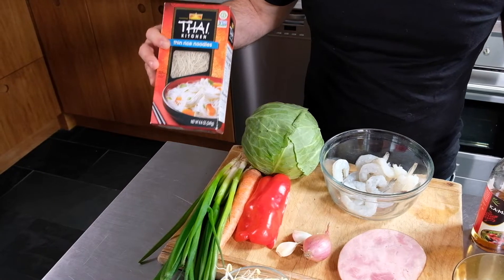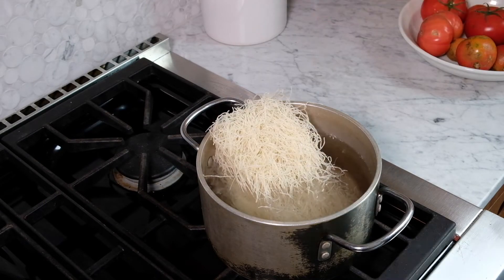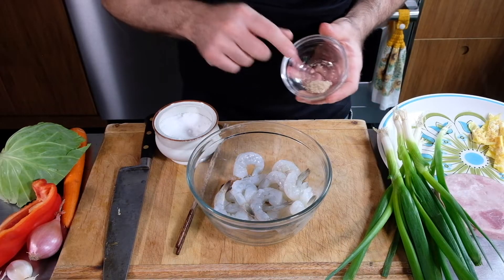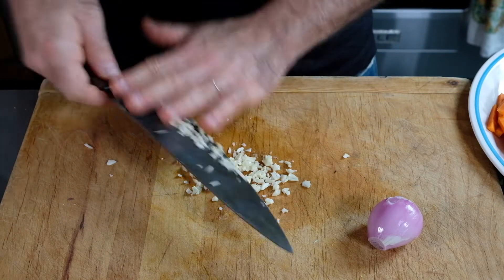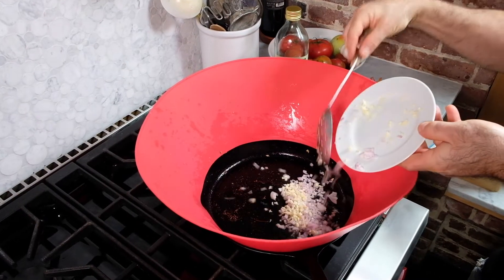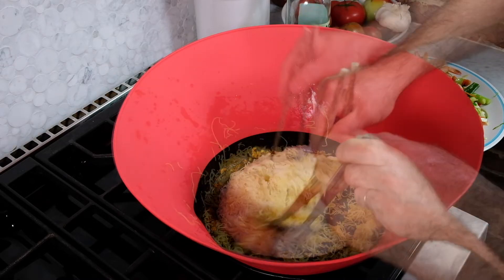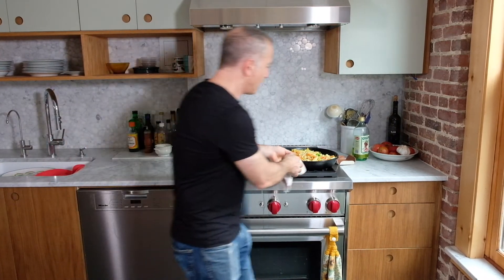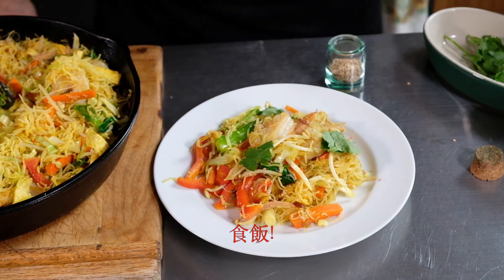Frywall Fridays: Singapore Noodles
Yair makes Singapore Noodles with shrimp.